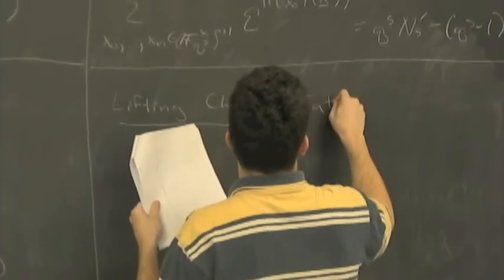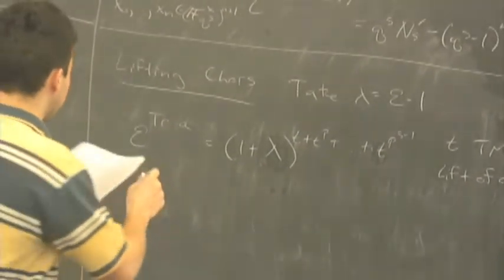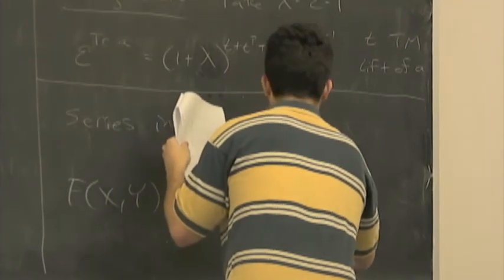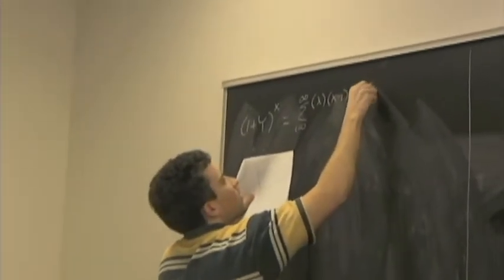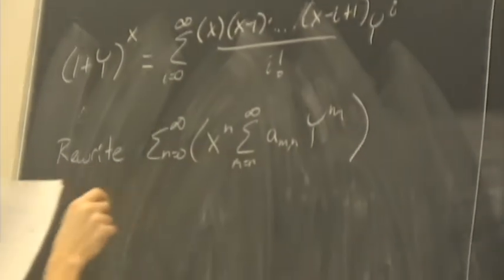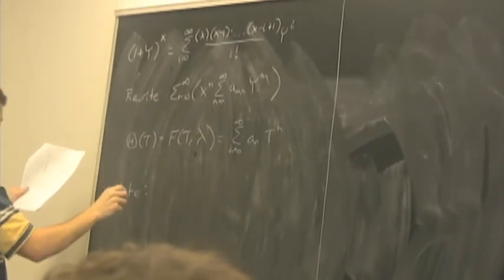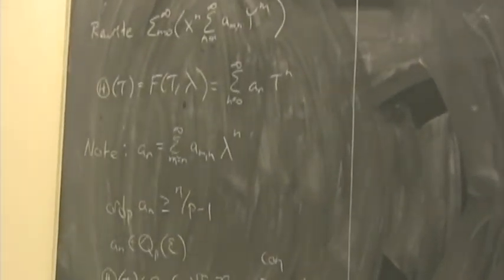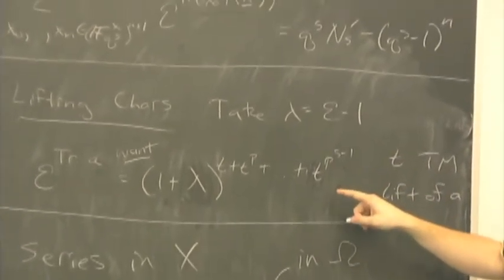Alex Mueller - Dwork's proof of the rationality of the Hasse-Weil zeta function II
Alex speaks on Dwork's computational intensive proof of the rationality of the Hasse-Weil zeta functions for smooth affine varieties, as given in Koblitz's book on p-adic analysis.